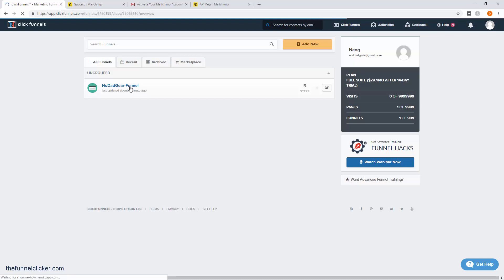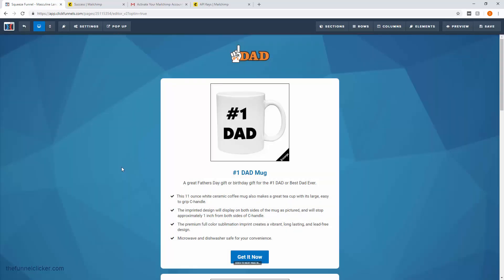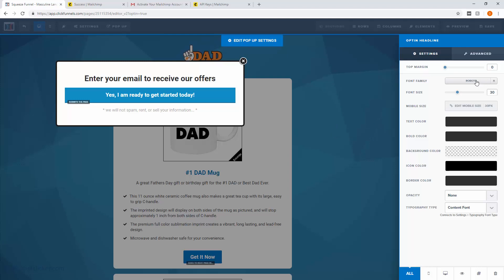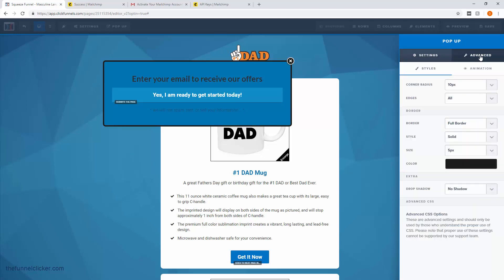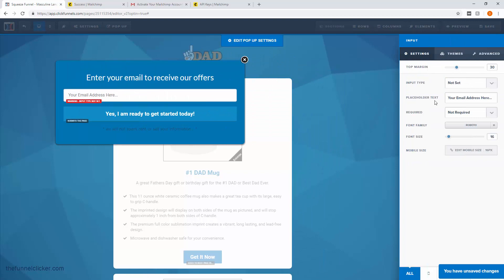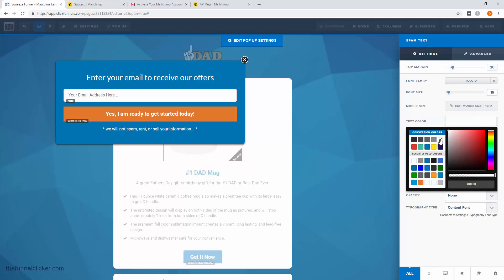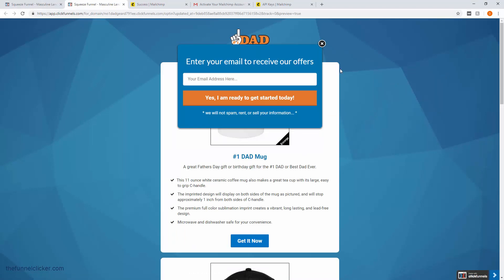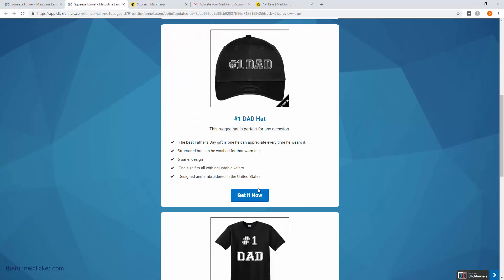How to Configure a ClickFunnels Popup optin Page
For more information or to watch the FREE video of how this feature fits into a complete start to finish Clickfunnels build campaign, visit:

Where we have more resources on What ClickFunnels is, ClickFunnels Reviews, and Tutorials on Clickfunnels. Plus a lot more...